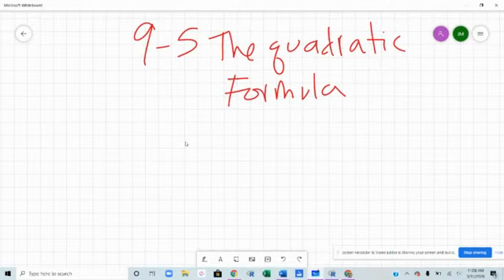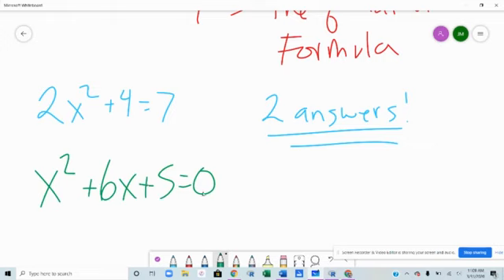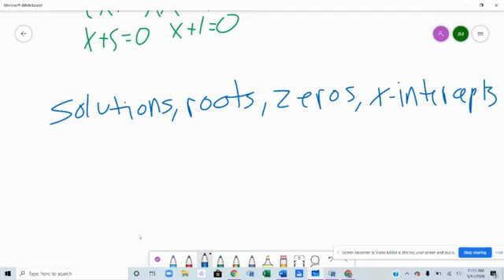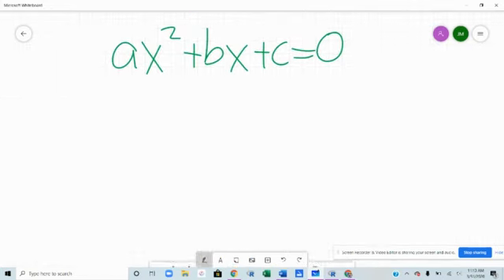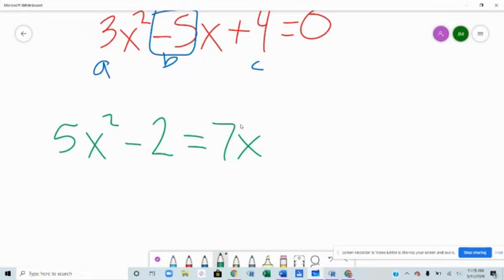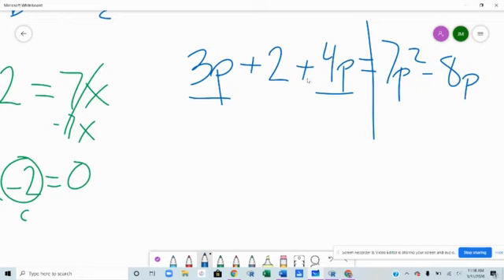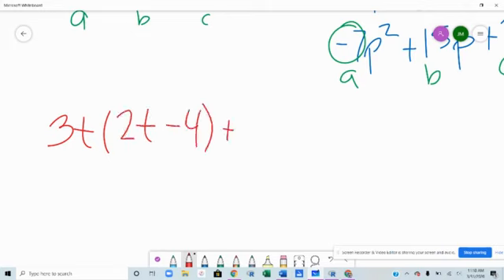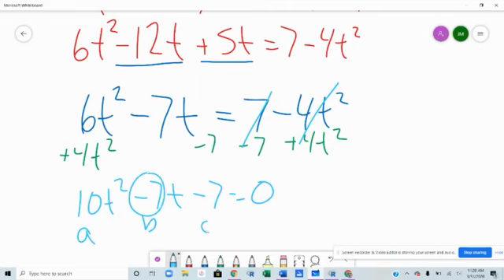Intro to quadratic formula